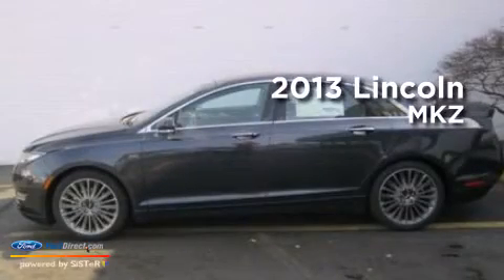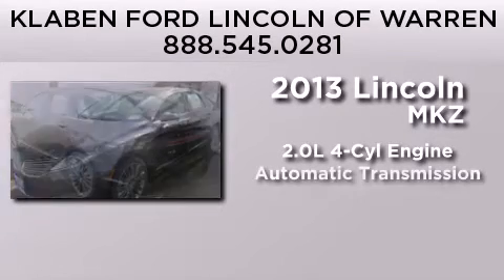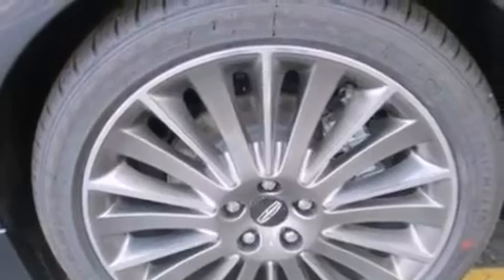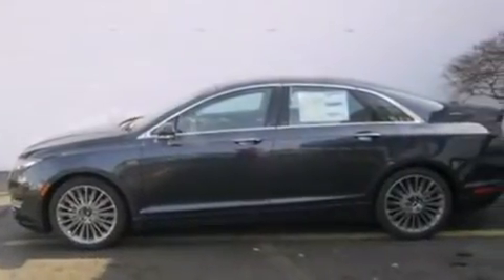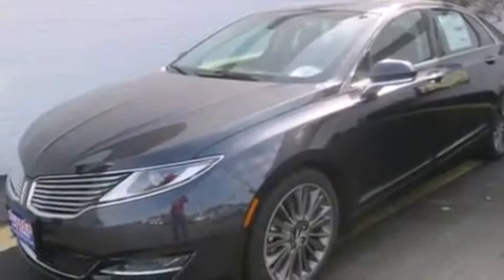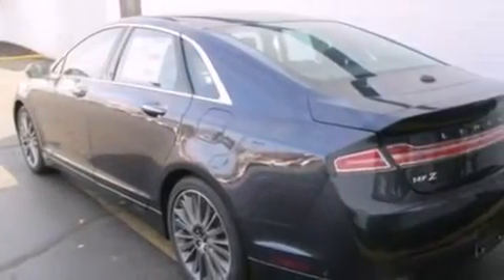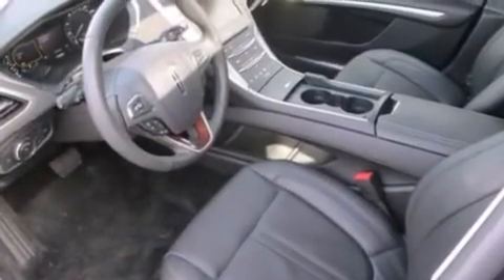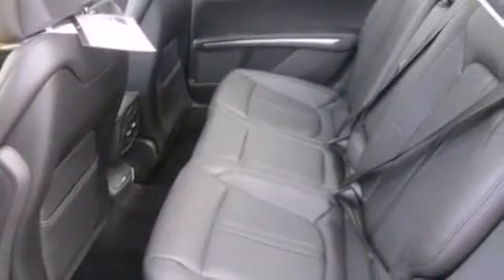2013 Lincoln MKZ Warren OH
We are proud to present this 2013 Lincoln MKZ . We have been honored to serve the Warren OH area , we promise that your experience at our dealership will exceed your expectations ! Year : 2013 Make : Model : Engine : 2.0L I4 16V GDI DOHC TURBO Trans . : 6-SPEED AUTOMATIC Exterior : SMOKED QUARTZ METALLIC TINTED CLEARCOAT Miles : 18 Interior : CHARCOAL BLACK Stock : 5016MD Klaben Ford Lincoln of Warren Inc. Youngstown Road Warren , OH 44484